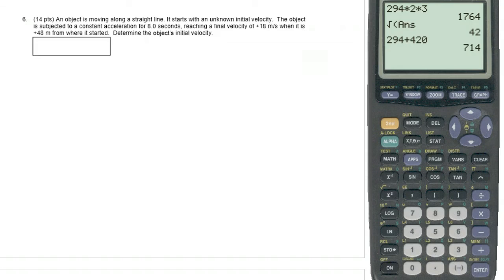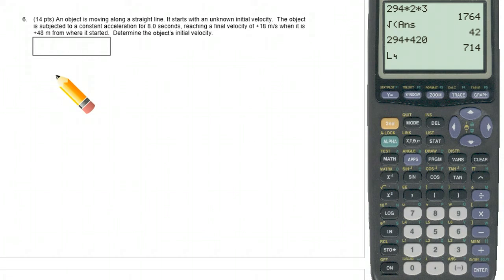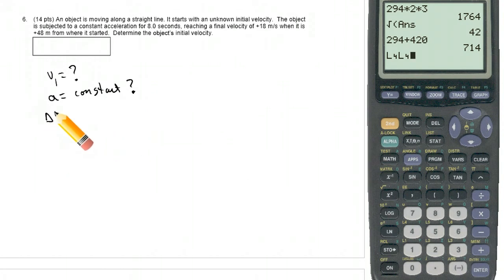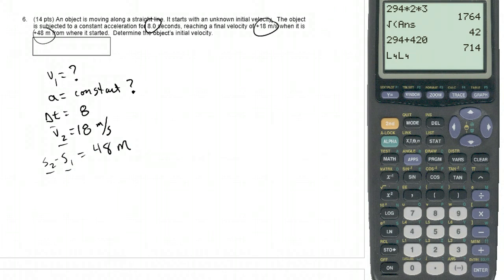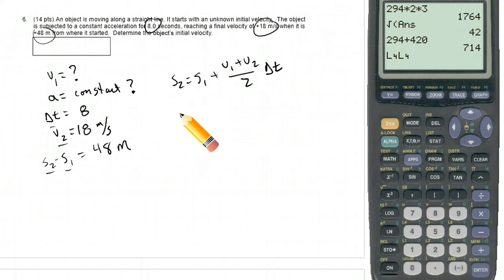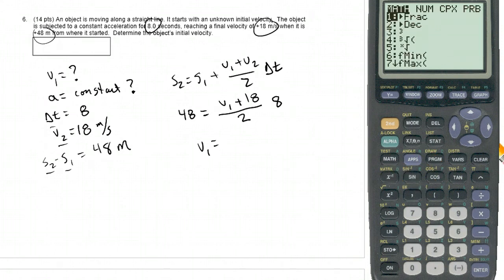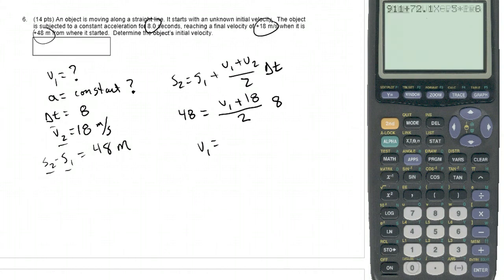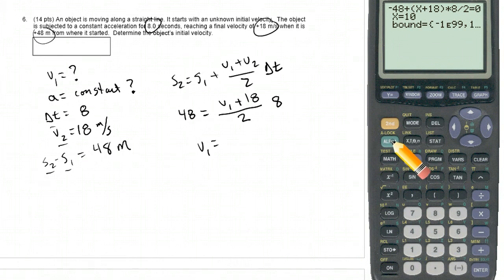EF 151 Exam 1 Fall, 2012 p6